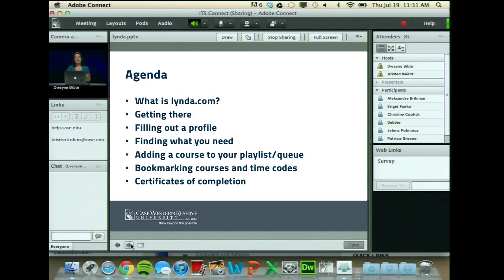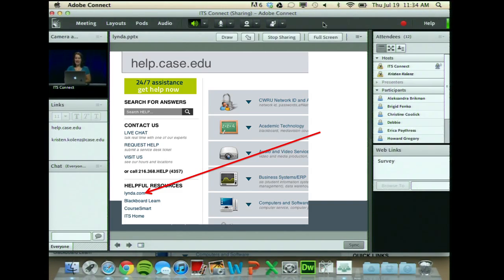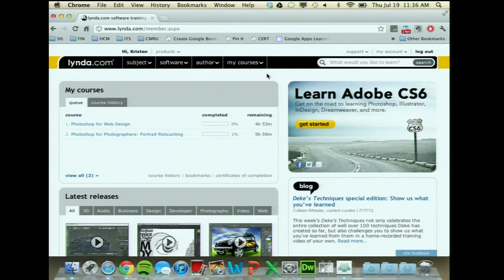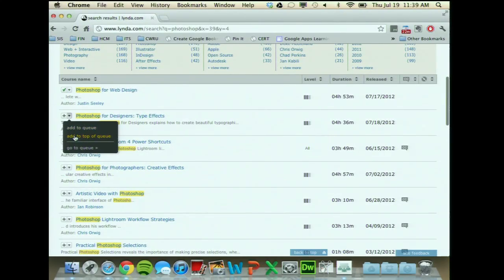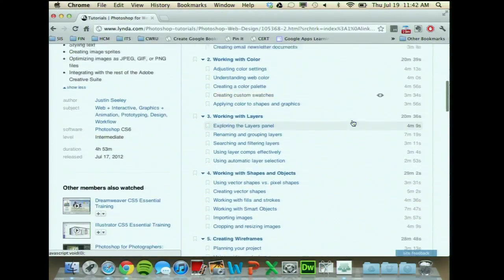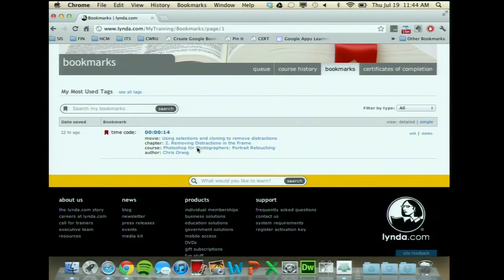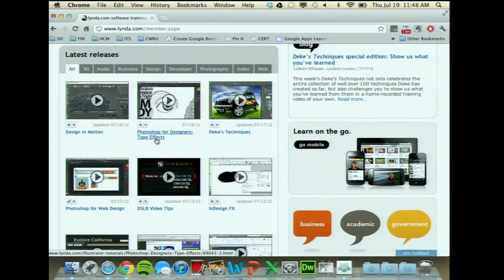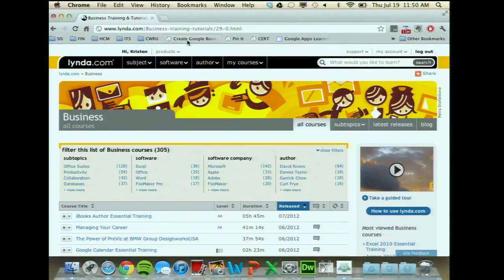ITS Connect: Using Lynda.com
Title: ITS Connect: Using Lynda.com
Speaker: Kristen Kolenz
Date: July 19, 2012
Location: campus, Case Western Reserve University